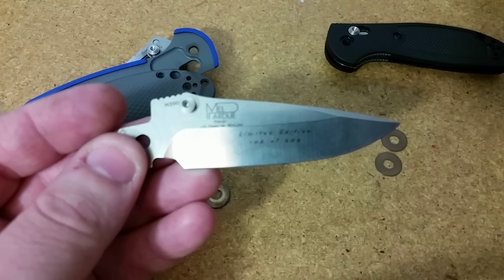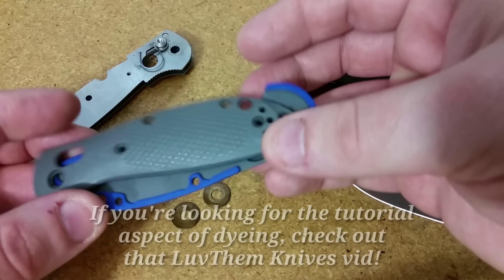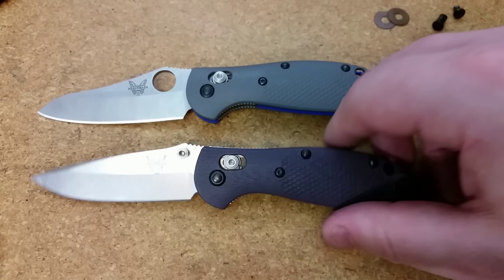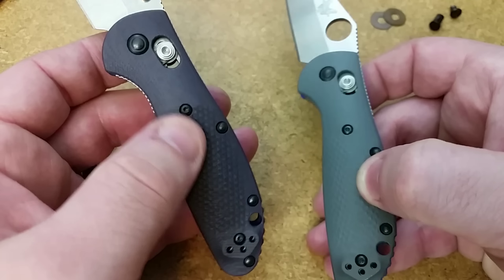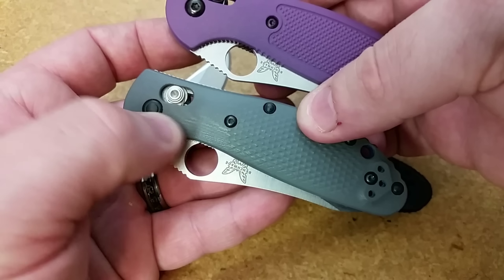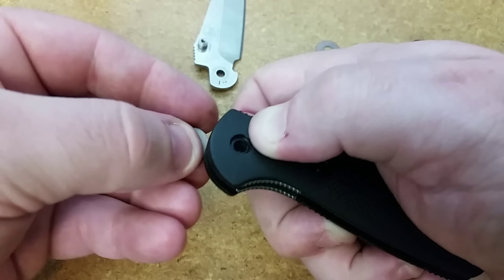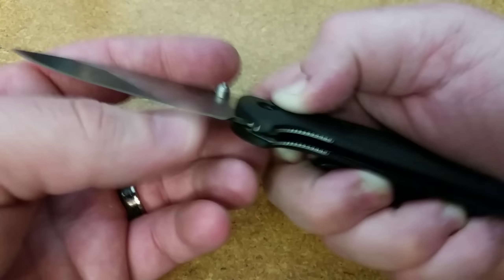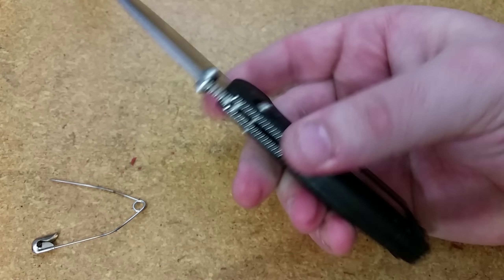Benchmade Mini Grip: Dyed G10, Blade Swap, Reassembly Tutorial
In which G10 scales are dyed, a blade is swapped, and Axis Lock reassembly is demonstrated.